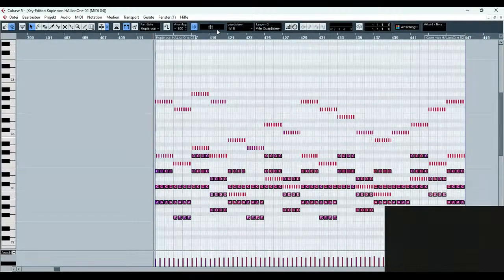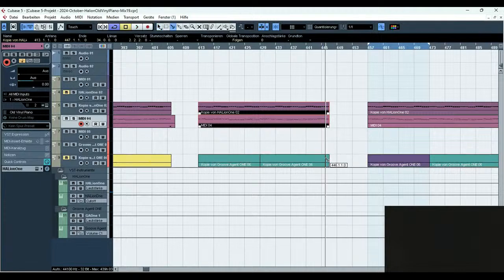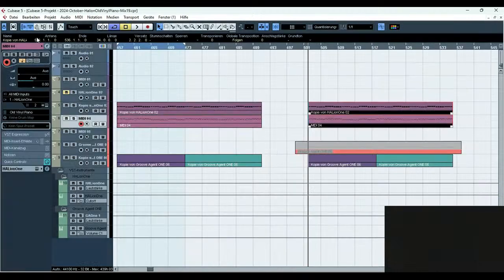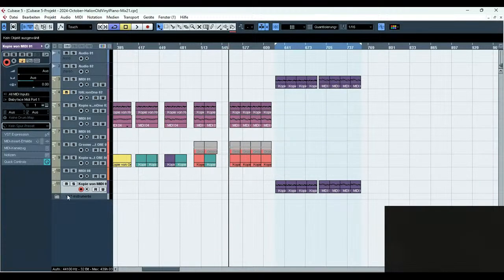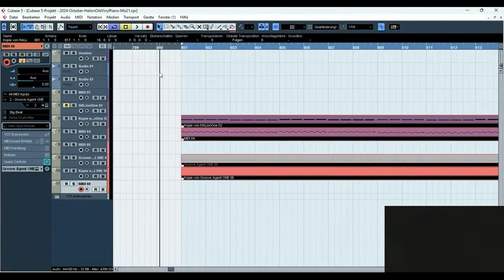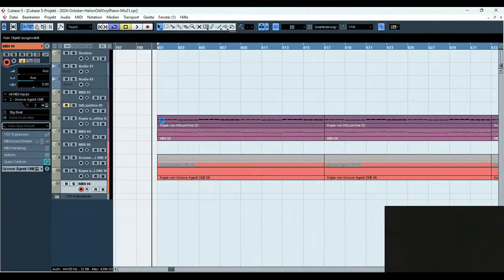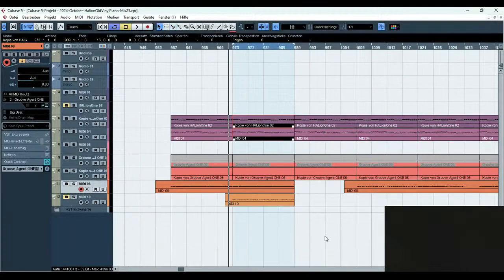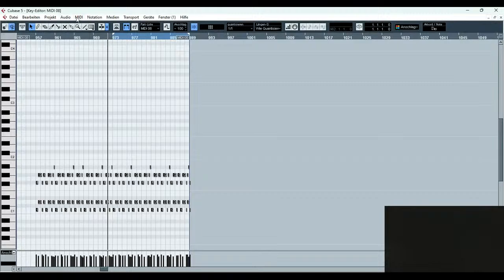#19102024 AndyGlobe Live Composing for Singers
For more ... - Shopping , Tipping , Buying Contact - Sedcard is below that posting

Small to high fees are desired

  / pfbid02zul6kdwuuebevib7txfjrrnn3fajefzzyeq...

Thanks yours Andy Globe

 Andreas Bauerheim       IBAN : DE 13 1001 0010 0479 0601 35       BIC : PBNKDEFF